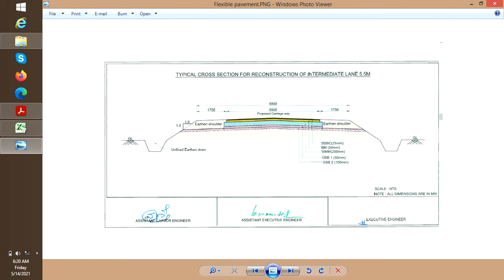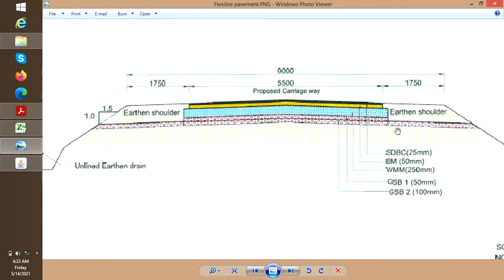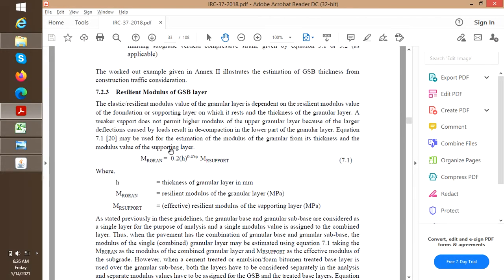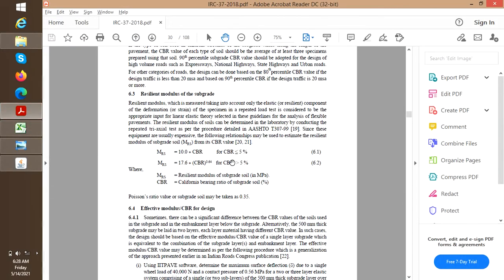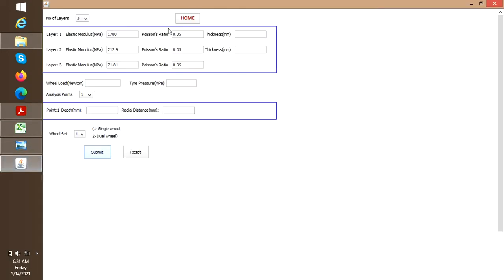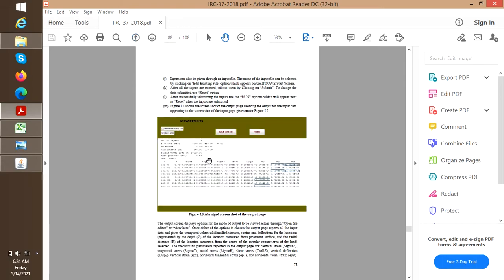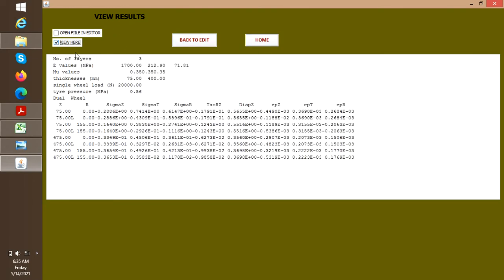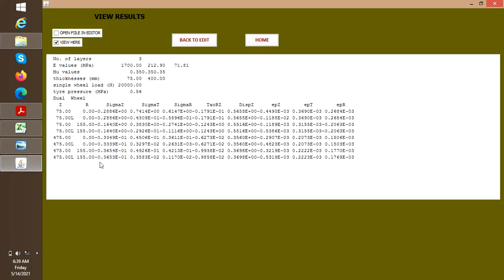Design of Flexible Pavement Using IITPAVE